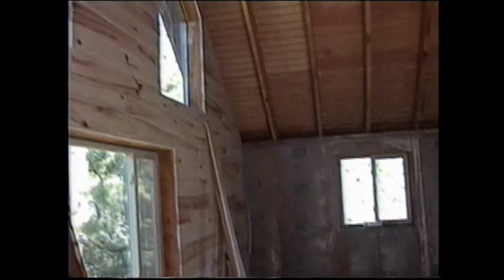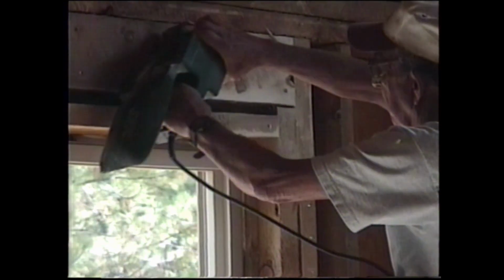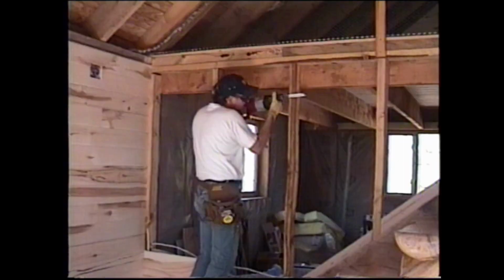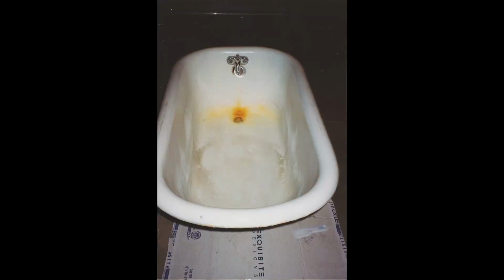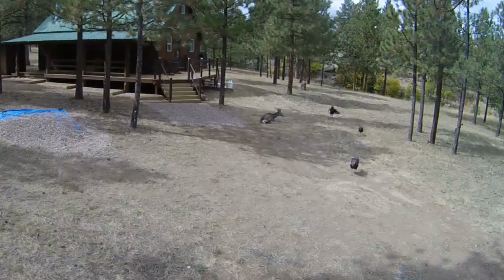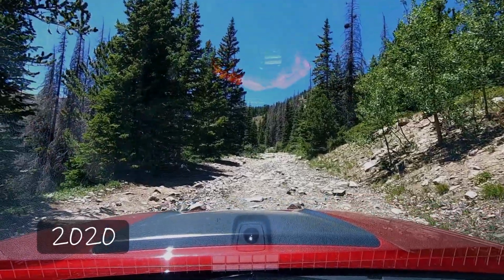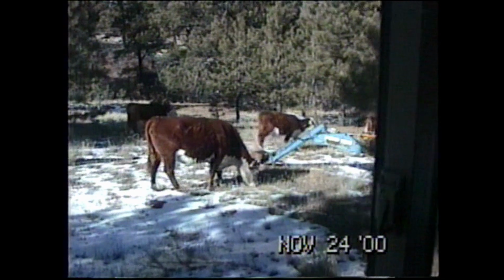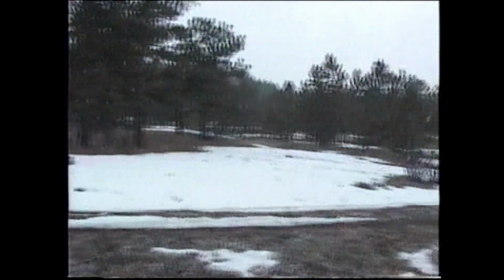Antique Clawfoot Tub / More Aspen Siding / 4WD Ride & Hike To Hermit Lake - Cabin In The Rockies EP5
Interior aspen installation continues. I re-finish an old 1915 Clawfoot tub and we take a 4WD ride and short hike to nearby, beautiful,  Hermit lake.